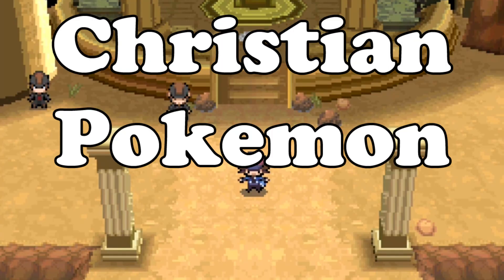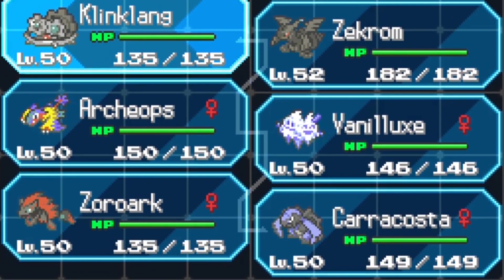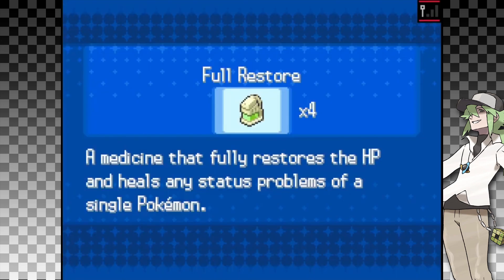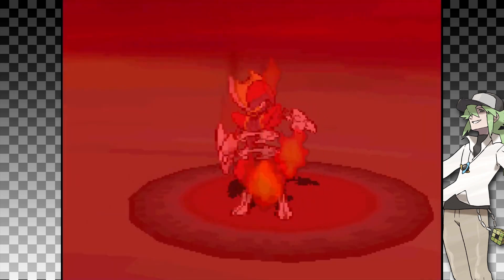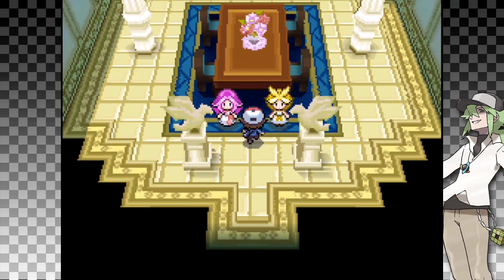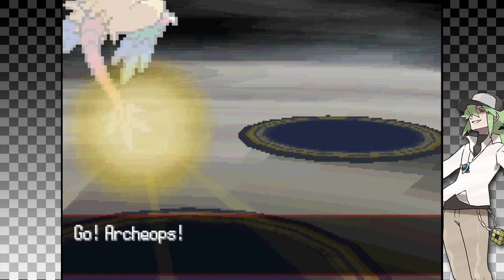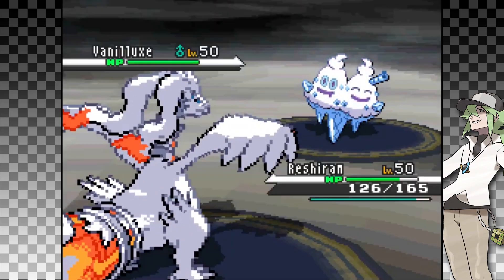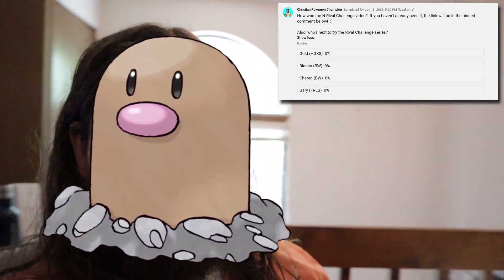Can You Beat The Elite Four Using N's EXACT Team?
My life verse:
"There is no fear in Love. But perfect Love drives out fear, because fear has to do with punishment. The one who fears is not made perfect in love."
                                                                         - 1 John 4 :18

Yo!  Here's the second installment of me seeing whether a rival in one of the Pokemon games was TRULY ready to fight their respective Elite Four.  Today is focused on N.  While he did canonically defeat the Elite Four, there's more than just those four.  Let's see if N was ready to become the champion!

Intro: (0:00)
Elite Door: (2:42)
Mirror Match: (6:01)
Daddy Issues: (7:15)

🥳 THE 12-PACK CREW 🥳